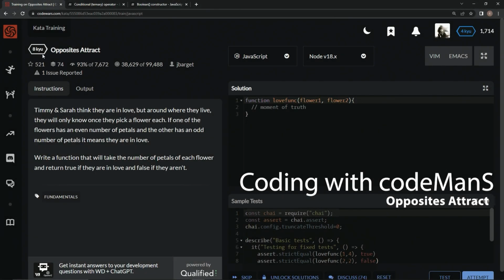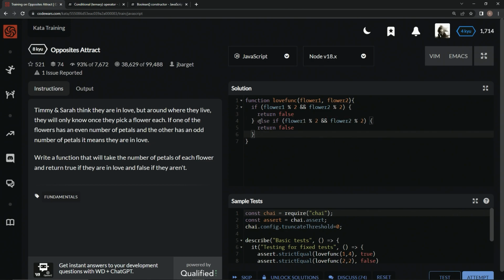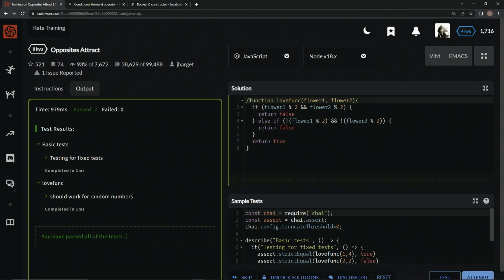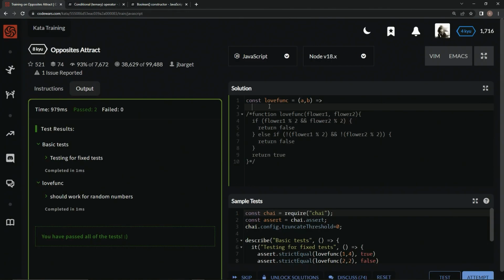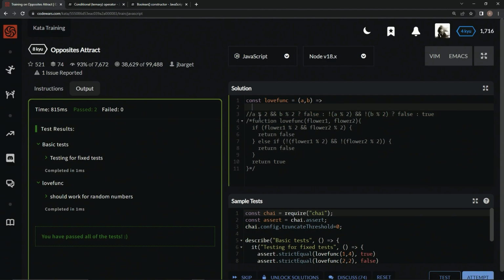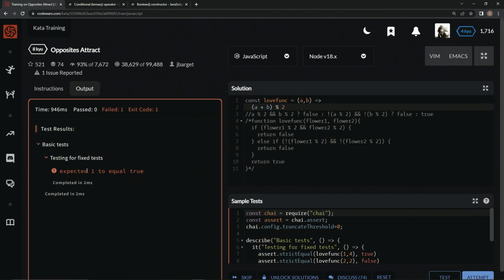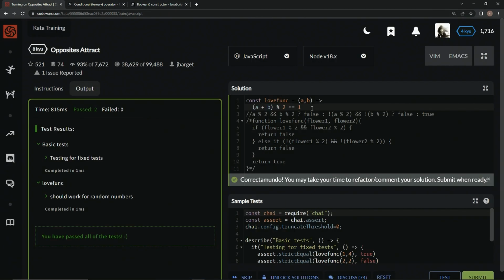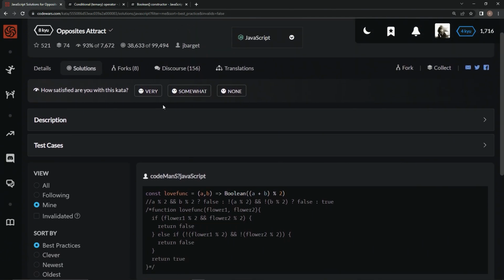Codewars 8 kyu Opposites Attract Javascript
this one uses the conditional (ternary) operator and the Boolean() constructor